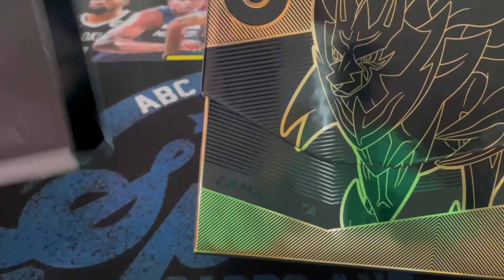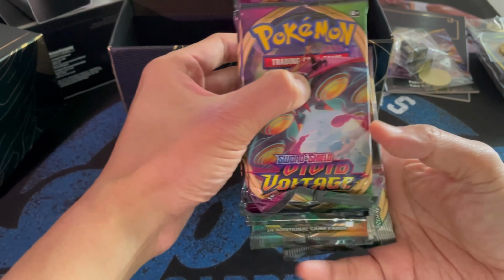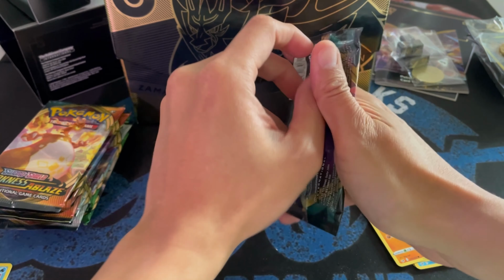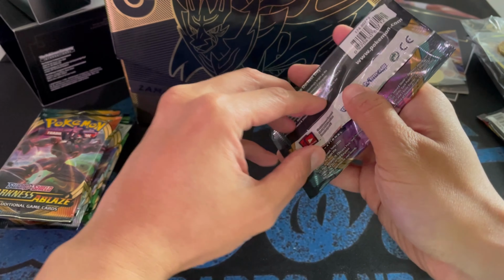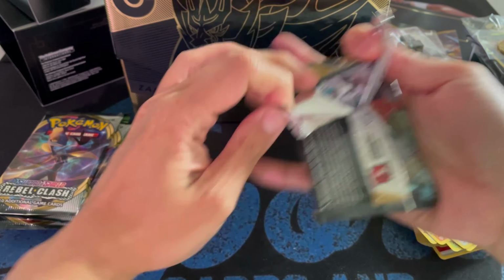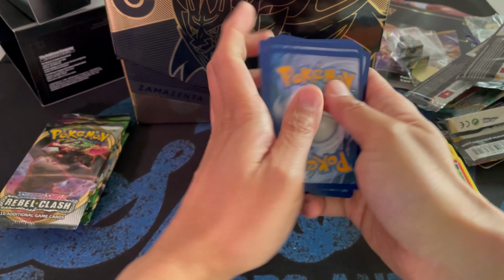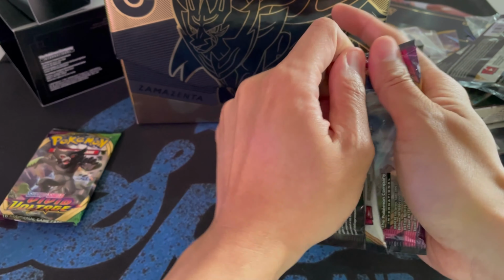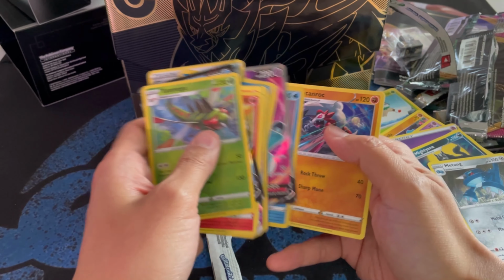Opening Pokémon Zamazenta Elite Box! (Pack Allocation different than the norm)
I bought a box of Pokémon Zamazenta Elite trainer box. I have no clue about Pokémon and need your help. Please comment if I got good cards in my box.

I truly appreciate it and hope to bring more to you